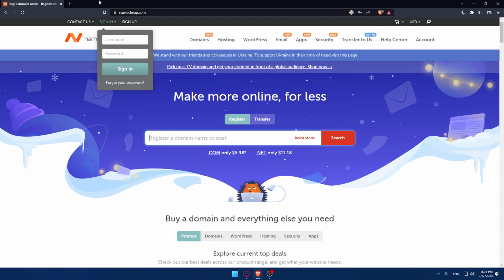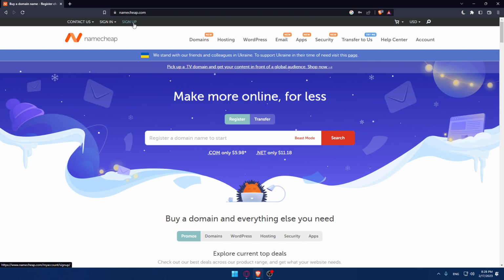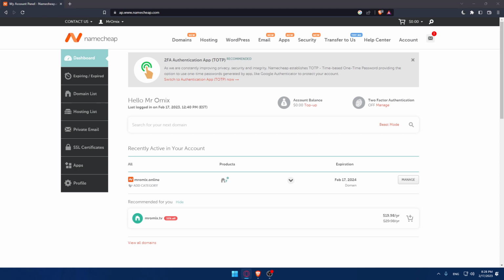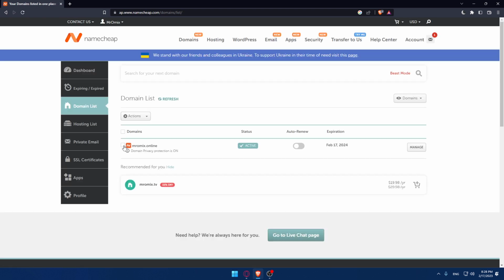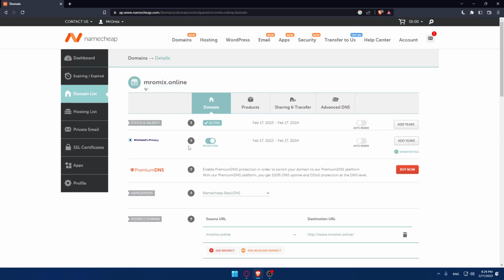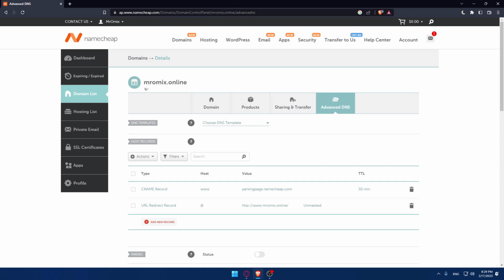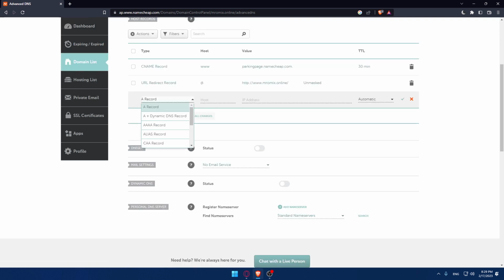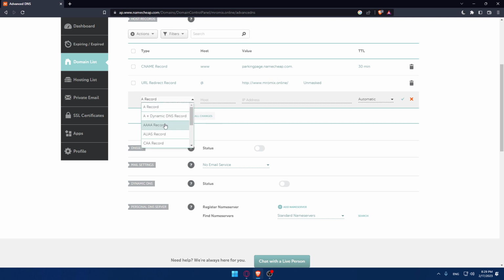How To Setup Subdomain Namecheap Tutorial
Today we talk about setup subdomain,how to create subdomain,how to create a subdomain,subdomains